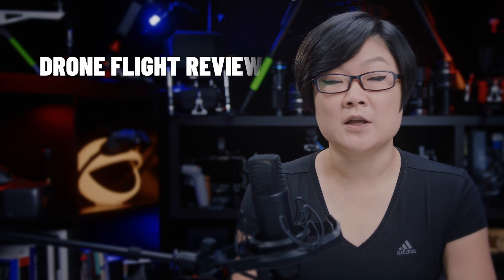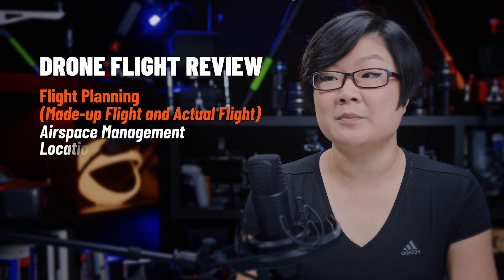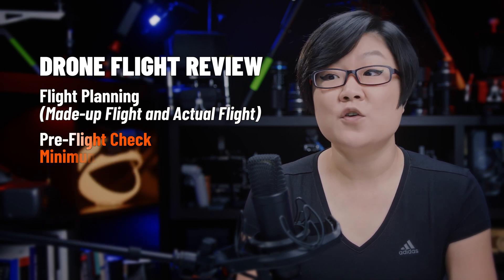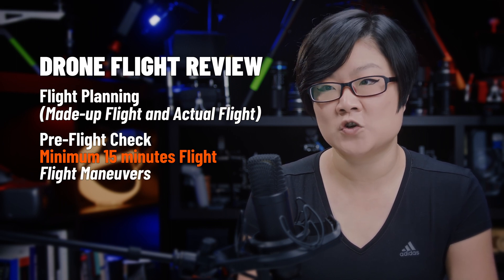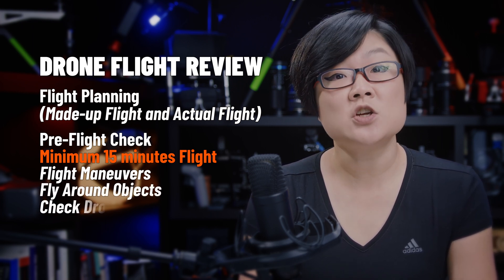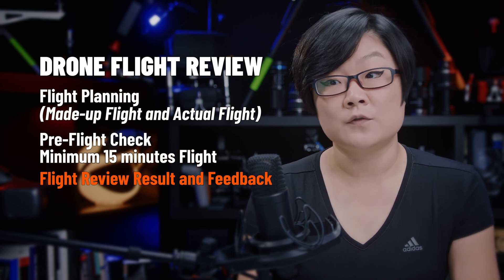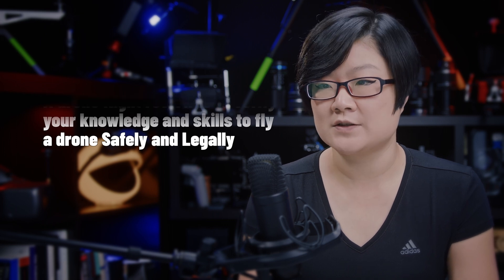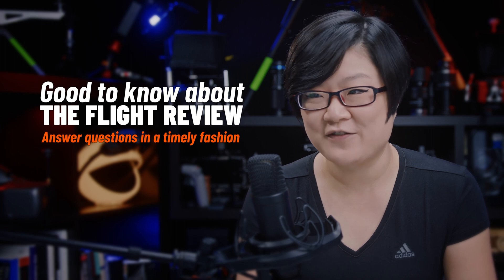During The Drone Flight Review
Are you preparing to pass Transport Canada's drone flight review? Watch the complete playlist to understand WHAT, BEFORE, DURING, and AFTER a Flight Review.

Sign up for the complete Adv. Drone Pilot License